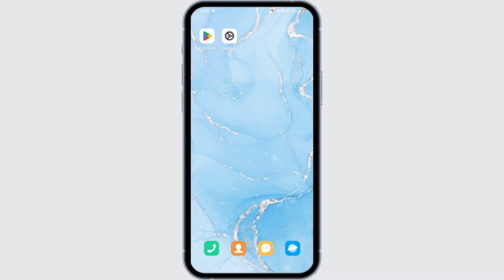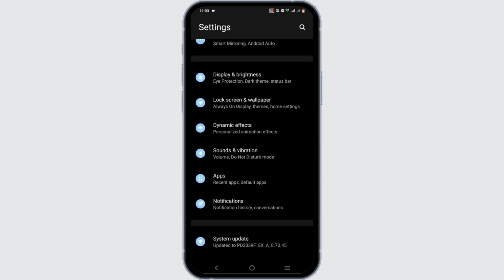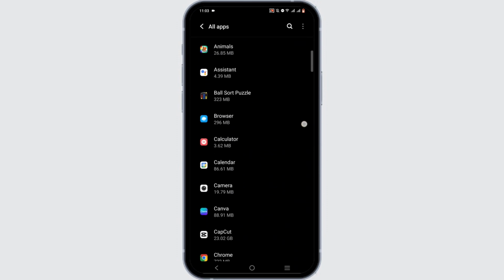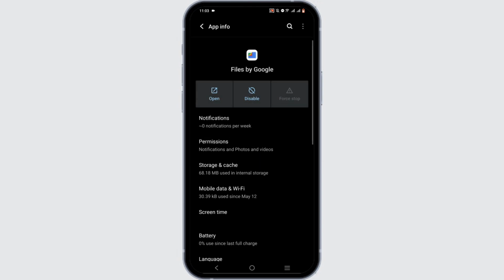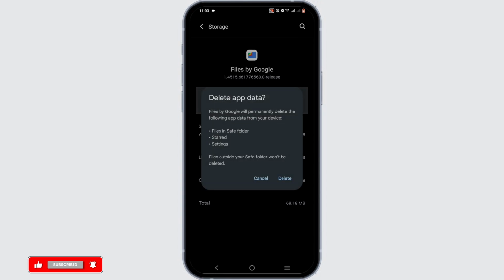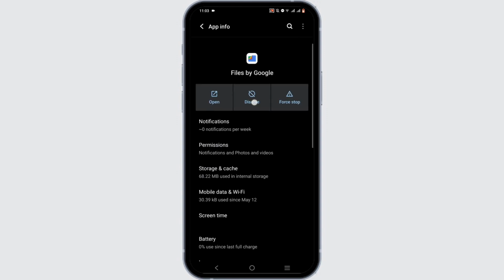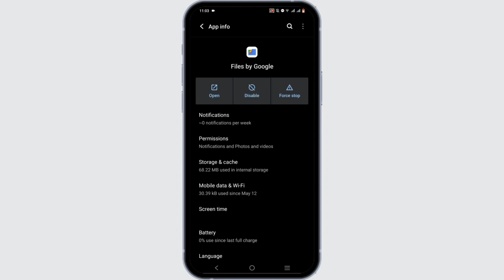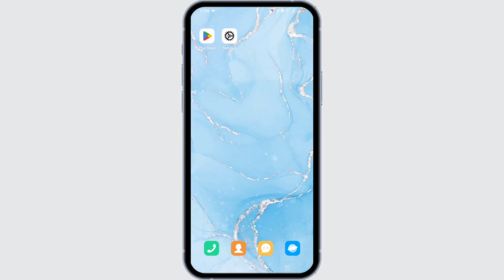How to Delete Files by Google App on Mobile | Remove Files by Google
How to Delete Files by Google App on Mobile in 2024! Want to free up space on your mobile device using the Files by Google app? This video will guide you through the steps on how to delete files using the Files by Google app on your mobile quickly and easily. Whether you're asking, "How do I delete files with the Files by Google app?" or need help managing your storage, this tutorial has you covered. Learn the steps to remove unwanted files and clean up your device efficiently. Watch now to see how you can delete files with the Google app on your mobile today!

Timestamps:

00:00 How to Delete Files by Google App on Mobile
00:10 How Do I Delete Files Using Files by Google App?